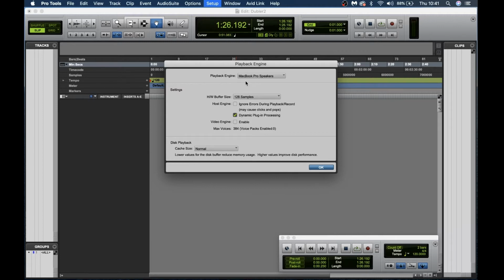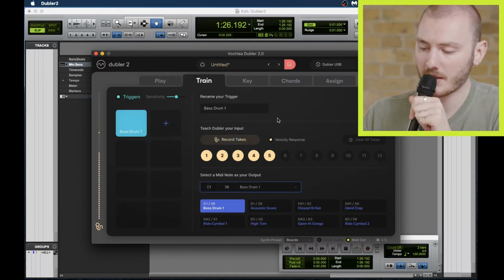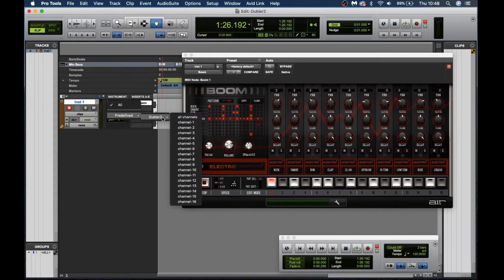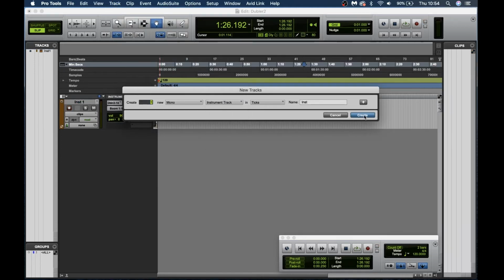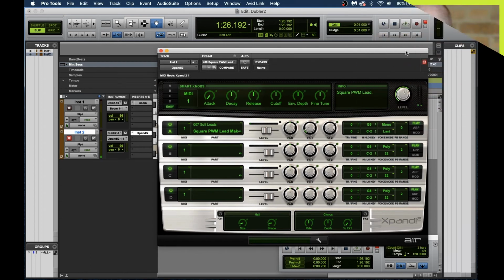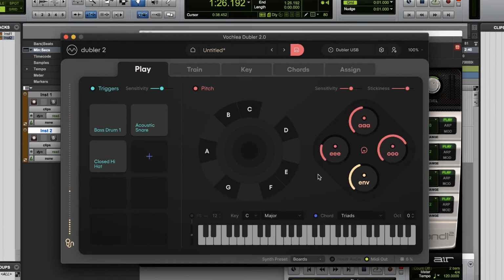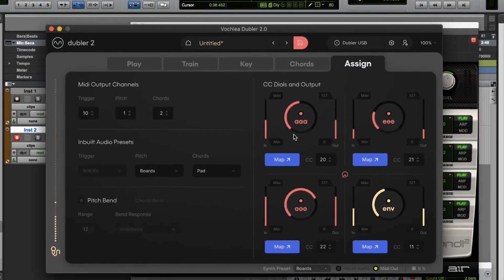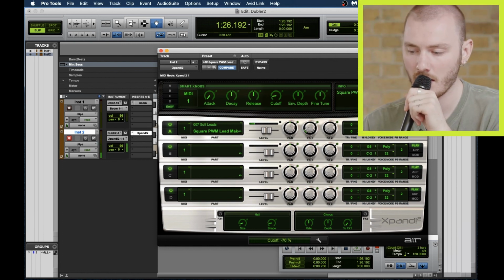Dubler 2: Setting up with Pro Tools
In this video we guide you through the steps to get Dubler 2 set up in Pro Tools.